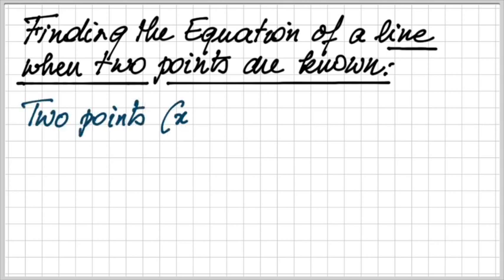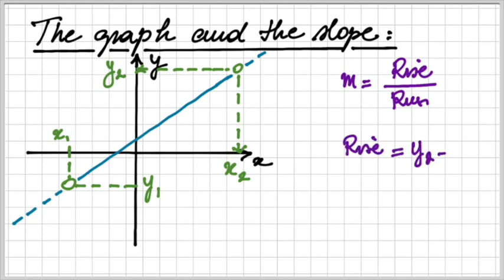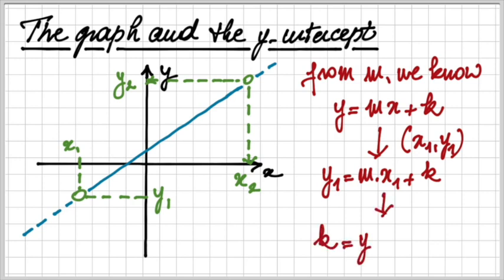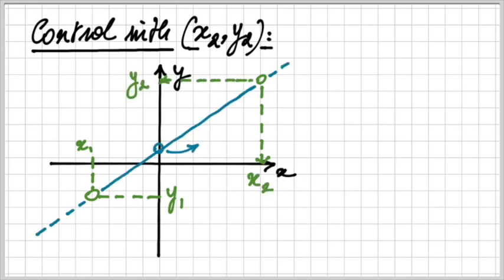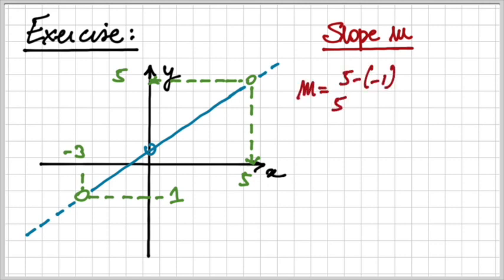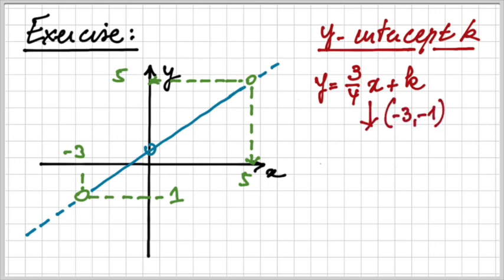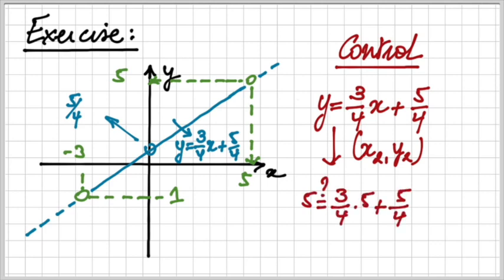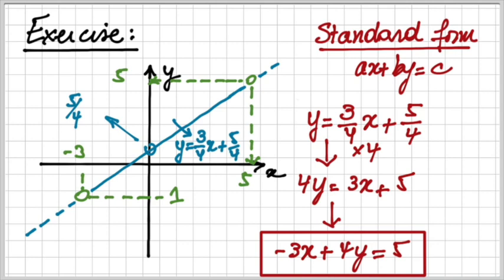Math Survival Guide - Linear Equations 6